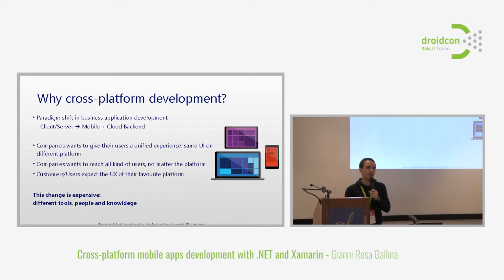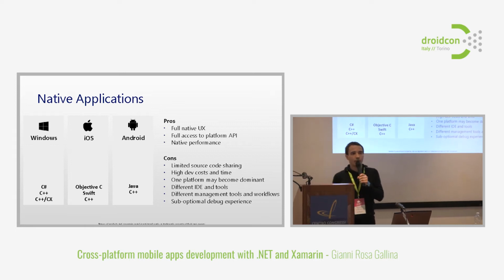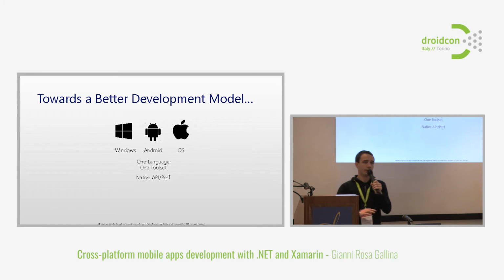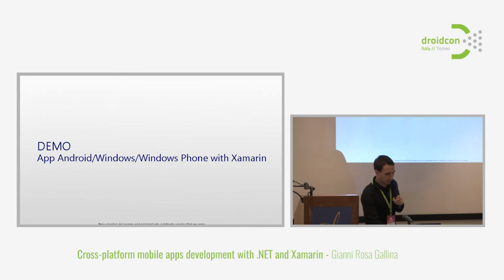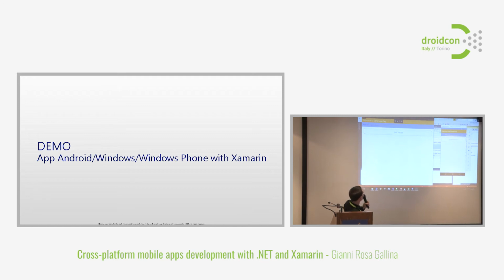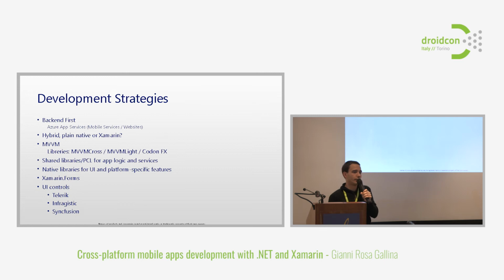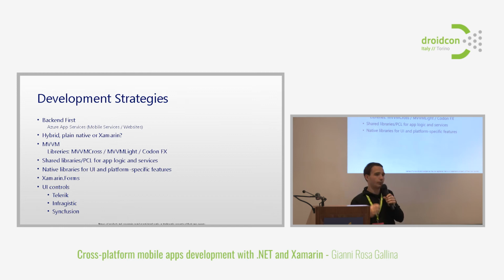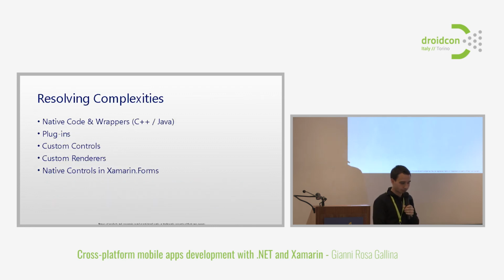Droidcon Italy 2017 - Cross-platform mobile apps development - Gianni Rosa Gallina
In this session we’ll have a look at the Xamarin tools to develop cross-platform mobile apps with C# and .NET, focusing on the the architecture and best practices to develop once and deploy on Android, Windows and iOS. We’ll have an overview of Visual Studio and Xamarin tools to design cross-platform UI (based on Xamarin Forms) and we’ll go a little deep on the optimal architecture to adopt (MVVM and other design patterns) to enable code sharing and reuse between Android, iOS and Windows, analyzing a sample native application with cloud backend/API.